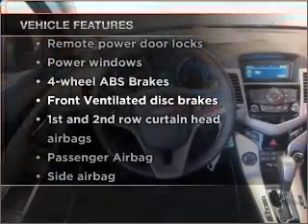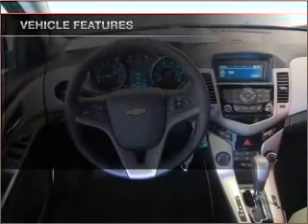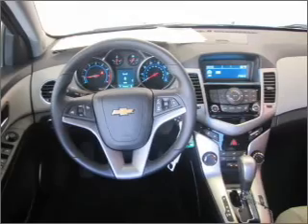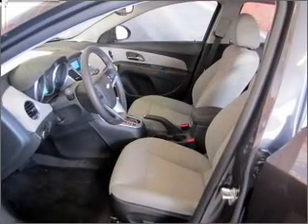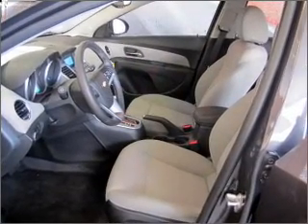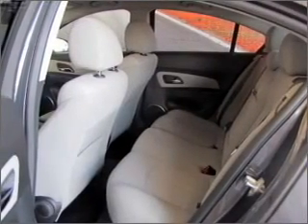2011 Chevrolet Cruze - Tempe AZ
Year: 2011
Make: Chevrolet
Model: Cruze
Trim: LT
Engine: 1.4 liter inline 4 cylinder 16 valve
Transmission: 6-Speed Automatic
Color: Taupe Gray Metallic
Mileage:
Address:
1717 E Baseline Rd